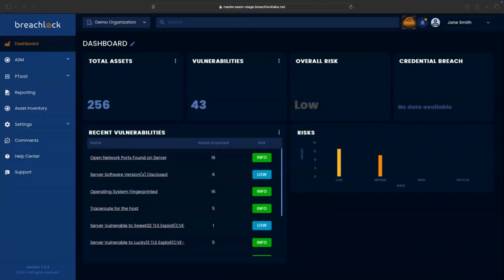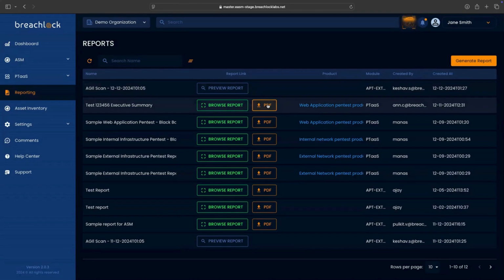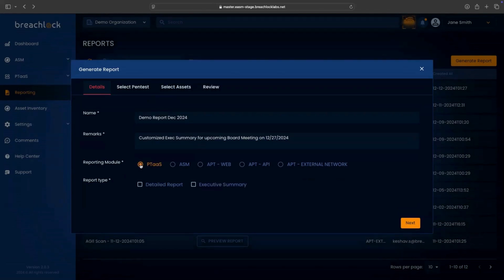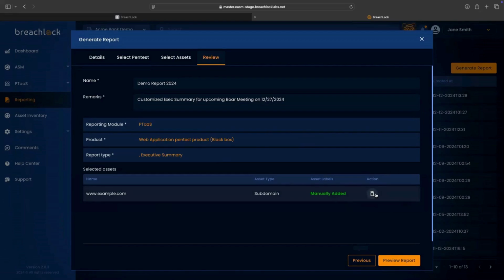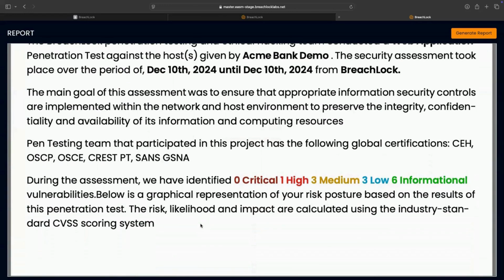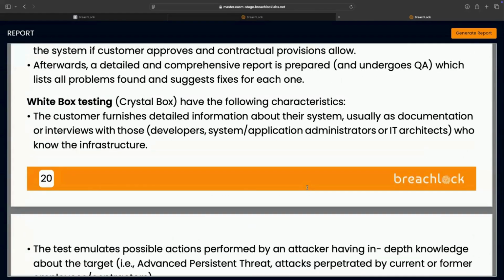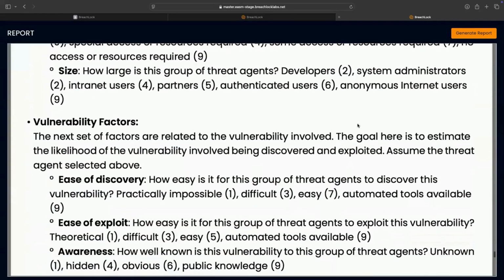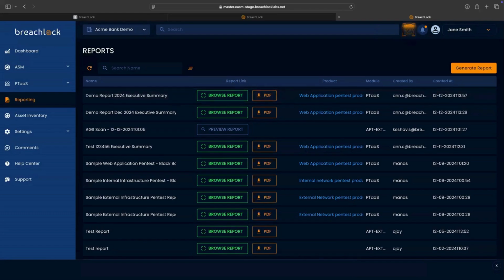BreachLock Integrated Platform | Flexible & Customized Reporting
The BreachLock Integrated Platform's Reporting feature offers robust flexibility, enabling users to customize compliance-ready, internal, or executive-level reports that are easy to generate and tailored to their audience.

- Reporting Dashboard: Provides a cumulative view of all reports that have been generated by approved users based on security testing performed to date.

- Generate Report: Optional reporting modules are available to generate, review, and preview a report by asset and include PTaaS, ASM, Automated Pentesting (APT) for Web, APT-API, and APT-External Network.

- Business Value Impact: Both the Detailed Report and Executive Summary include high-level business impact implications to guide strategic decisions and prioritize security investments.